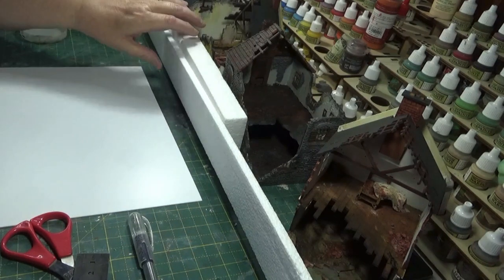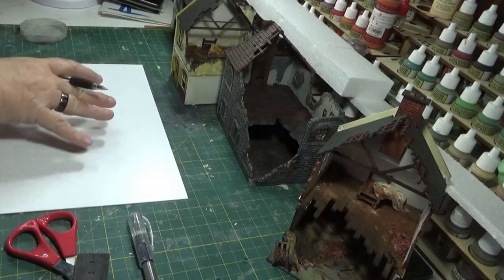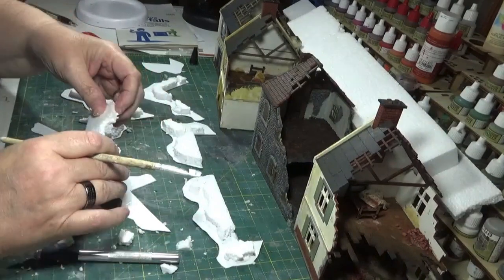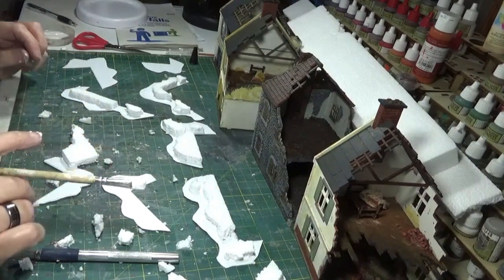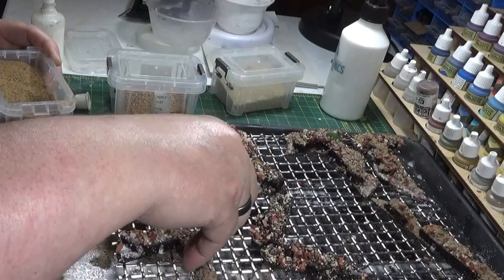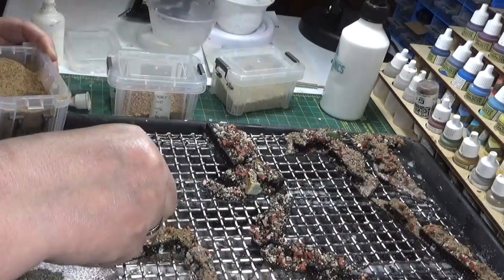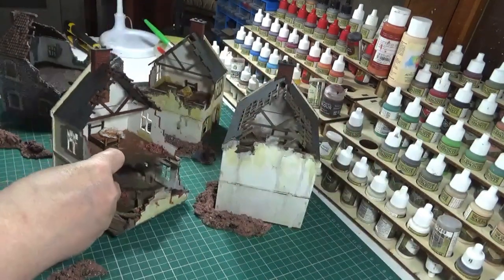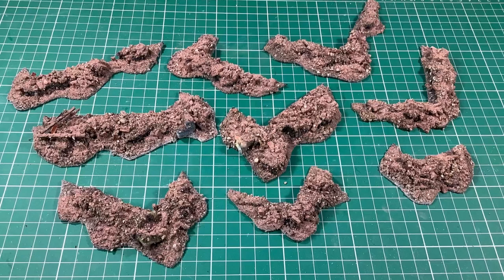Bolt Action Terrain: Building Rubble & Bomb Damage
I’ve been working on some little terrain scatter pieces to enhance the look of my bomb damaged buildings on the battlefield. Using little rubble piles to make them look more effective and part of a real war torn street.